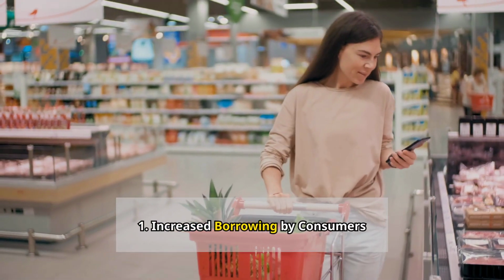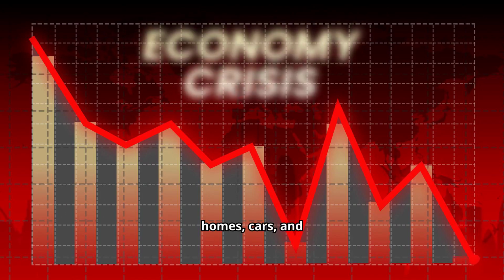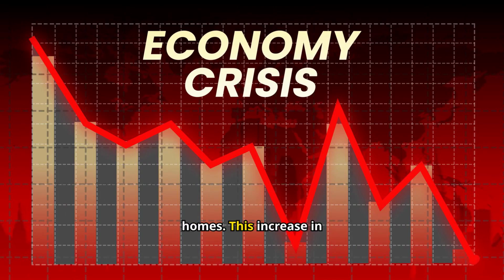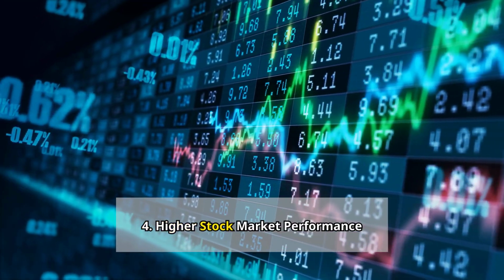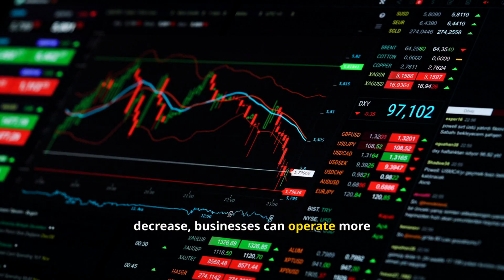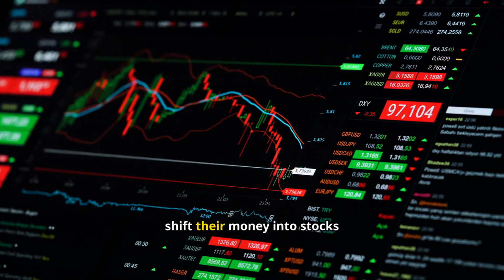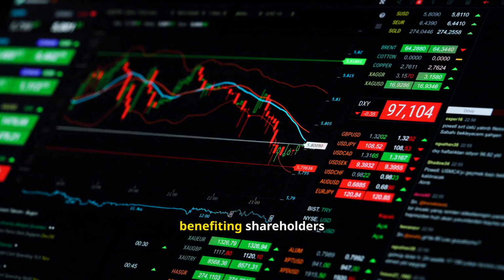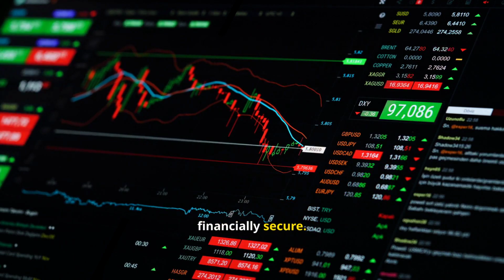18 Ways a Fed Rate Cut Impacts YOUR Money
✅18 Ways the Fed’s Interest Rate Cut Impacts Your Wallet and the Economy

✅Afraid Of Inflation? 20 Things Unaffected by Rising Prices

The Federal Reserve cut interest rates again! On December 18th, 2024, the federal funds rate dropped to 4.25%-4.5%, the third cut this year. This 0.25% reduction follows a full percentage point drop since September. The goal? Ease financial pressures and fight inflation (still above the 2% target). 📉🔥

This impacts borrowing costs for consumers and businesses, influencing spending and investment. 🛍️📈 Savings accounts earn less, but loans become cheaper. 🏠💰 Businesses might hire more and expand. The dollar's global value shifts. 🌎💲 Stock markets often react positively to rate cuts. 📈 However, lower rates could reignite inflation—a key risk. ⚠️

This video details 18 key outcomes (link below). Understanding these effects is vital for navigating the financial landscape. This affects everyone! 💡